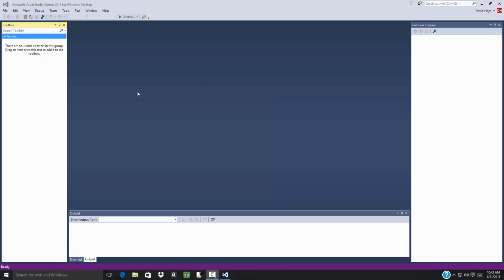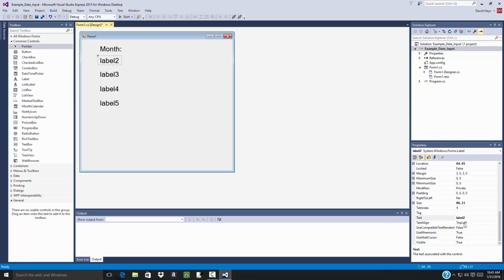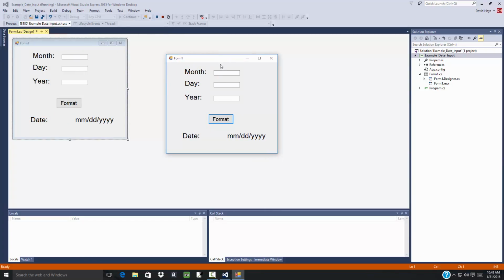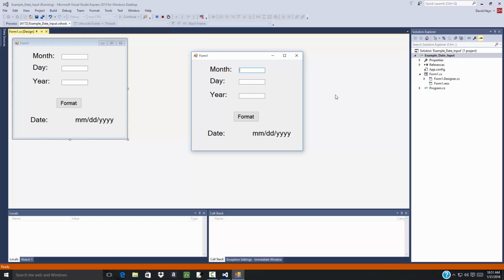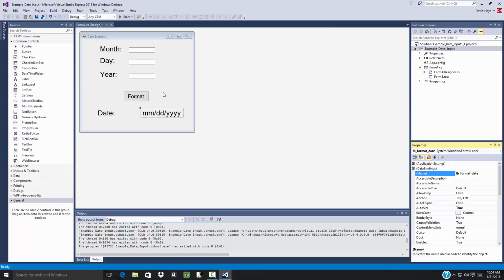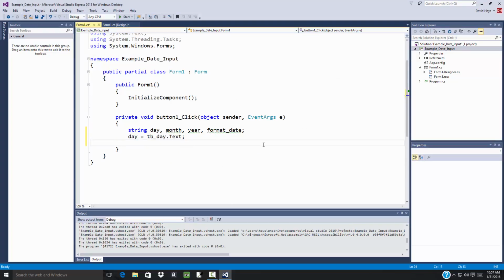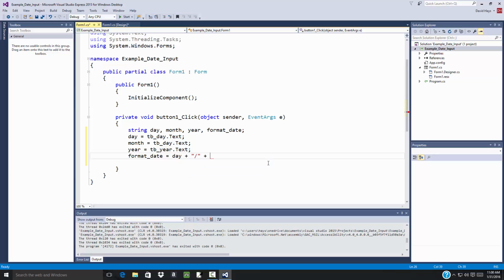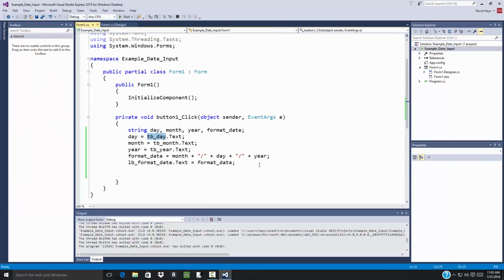C# Programming - Data and Visual Interface - Date Example